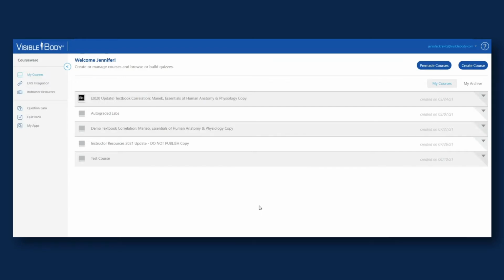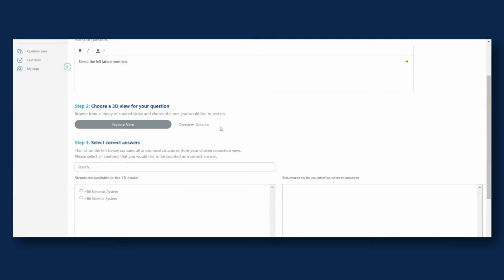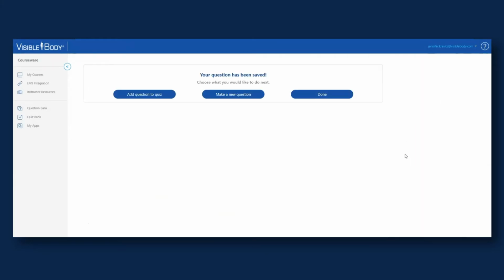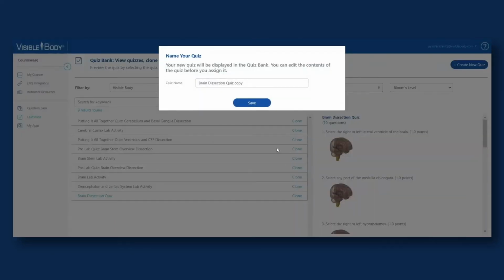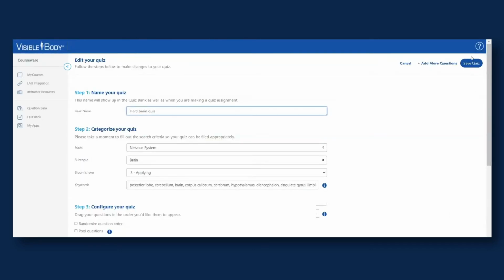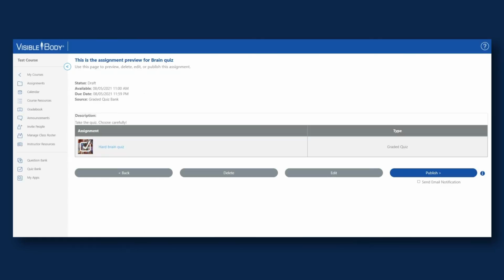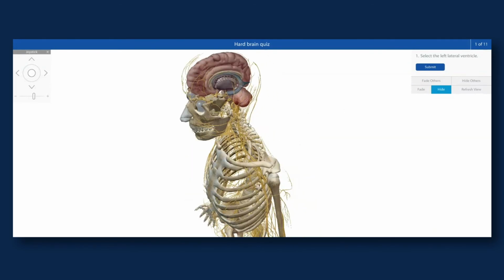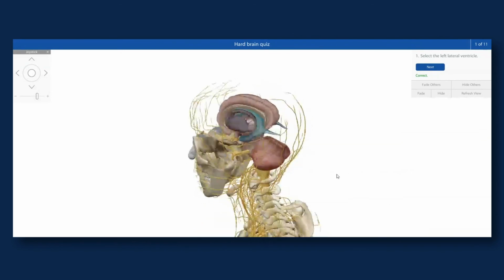Creating Hard Dissection Quiz Questions Using Courseware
In this video, See how to use the tools available in Courseware's Quiz App to create challenging dissection quiz questions, requiring students to dig down into the anatomy.

Courseware is a web-based teaching and learning platform loaded with Visible Body's award-winning content. The platform comes with an extensive visual database of healthcare education content and includes LMS features. Instructors use Courseware for reference, to deliver course assignments and assign quizzes, manage grades, transform lecture presentations to include 3D models and animations, and expand and enhance anatomy lab dissections.